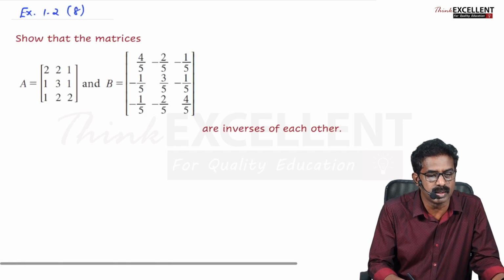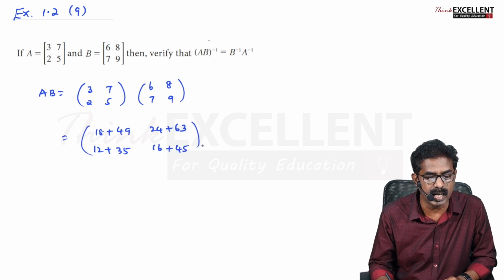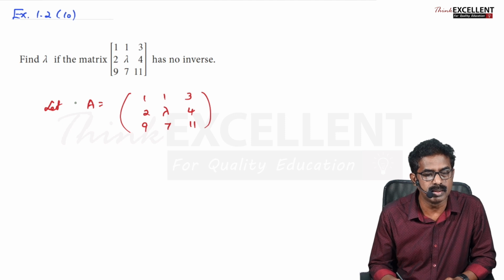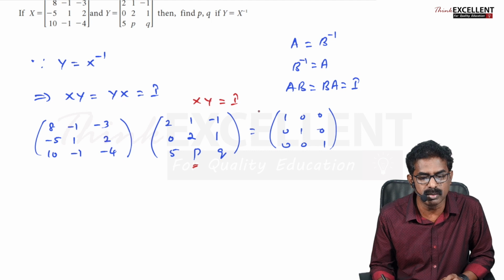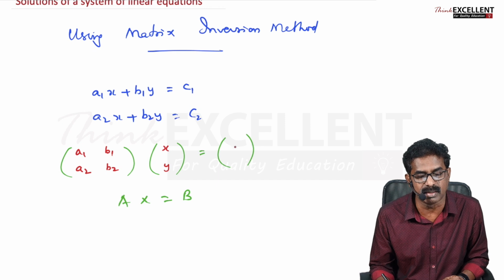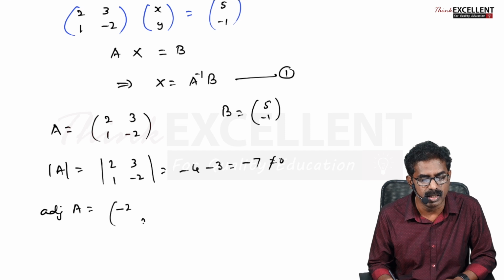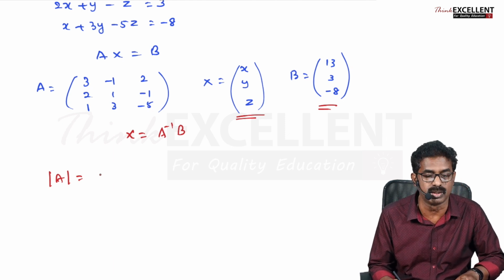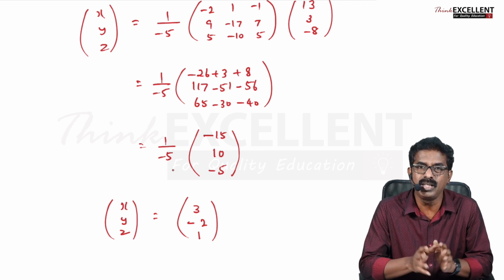Matrices and Determinants | 11 Business Maths | TN State Board | D. Jacob Selvaraj | 11BM1.5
Location:
No. 85, Ponnappa Street,
Purasawalkam, Chennai-600084.